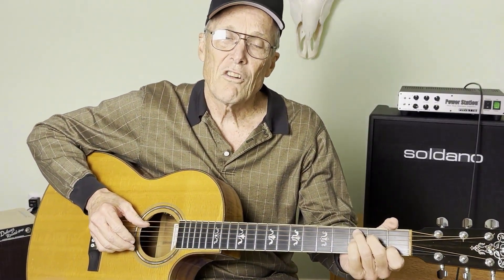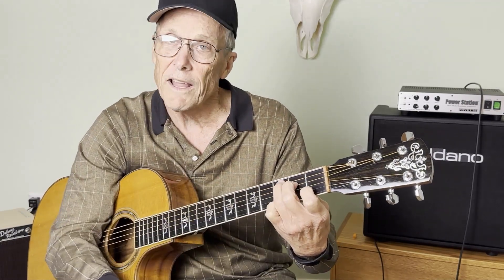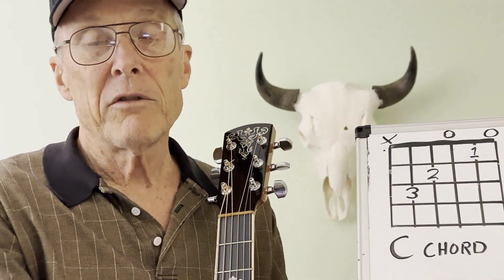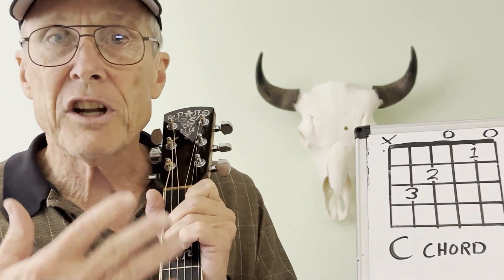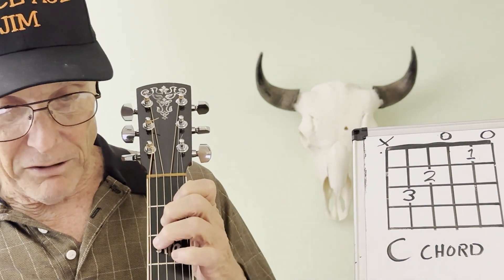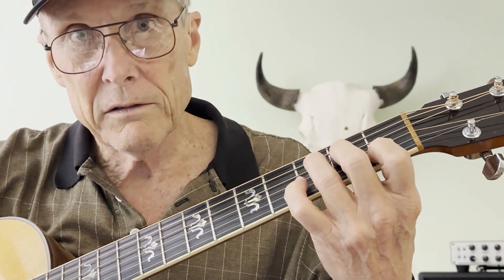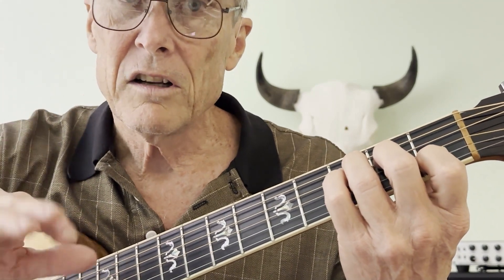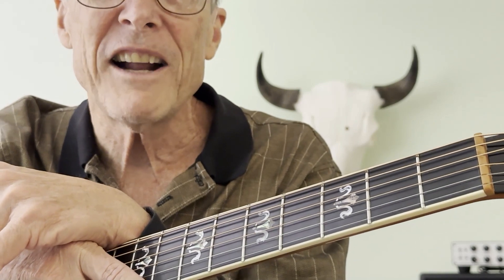Do You Want to be Unique - Beginner Course - Open C Major Guitar Chord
Certified Master Guitar Instructor 'Space Age Jim' helps you start your journey of learning Guitar with 'open' -some strings not fretted- C Major.
This chord is one of the first things you should learn on Guitar.  'Space Age Jim' begins by playing a progression in the key of C then explains clearly several tips on playing the C Chord.  He gives many tips on how to be a successful and unique player and claims that his course will help you sound different in a great way from other guitarists.  He stresses using a metronome such as 'Pulse app' on your smart phone is essential to help you keep time.
'Space Age Jim' freely offers tips such as muting the 6th string, proper thumb position and many basic tips every player must master to play the C Chord.